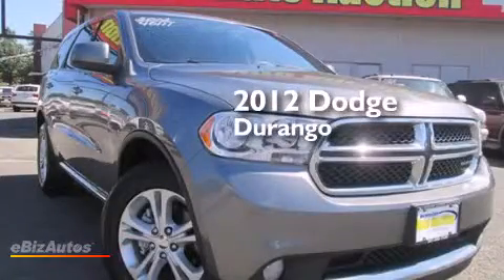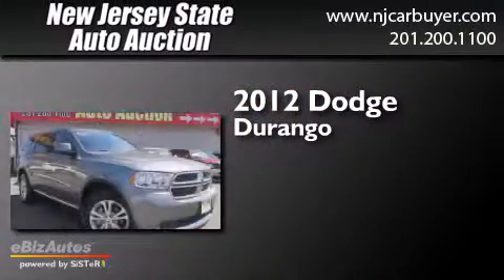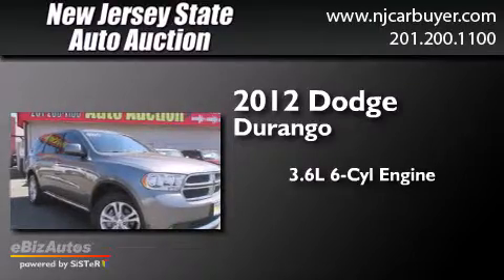2012 Dodge Durango New Jersey NJ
We have been honored to serve the Jersey City NJ area , we promise that your experience at our dealership will exceed your expectations ! Year : 2012 Make : Dodge Model : Durango Engine : 3.6L V6 Trans . : Automatic Exterior : Maximum Steel Metallic Miles : 93,391 Interior : Dark Graystone/Medium Graystone Interior New Jersey State Auto Auction 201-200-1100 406 Sip Ave Jersey City , NJ 07306